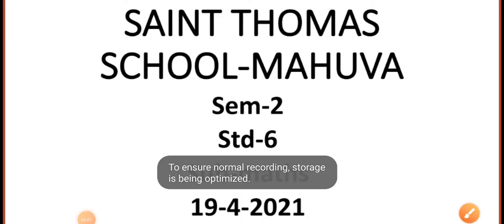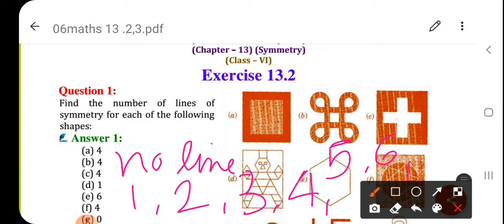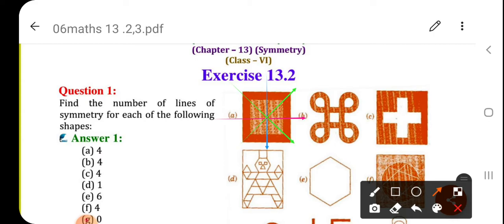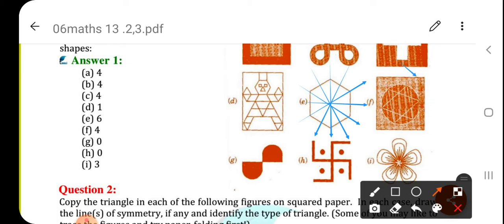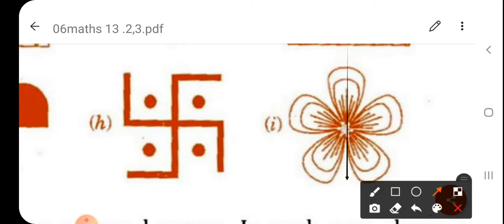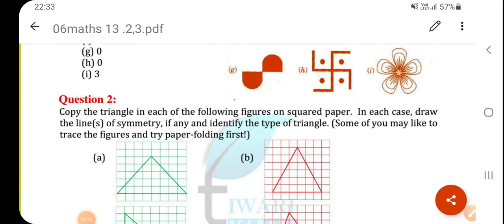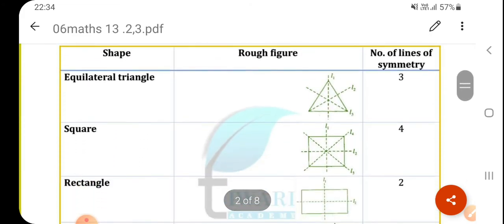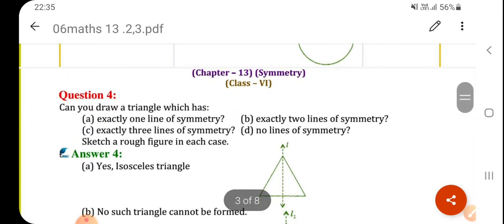Maths 6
MATHS